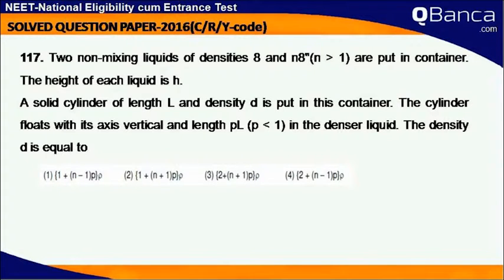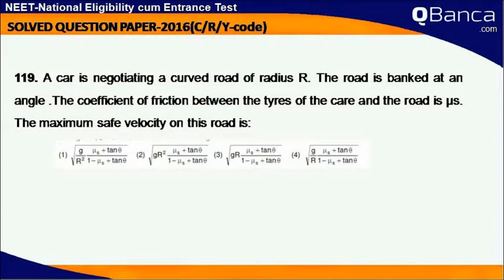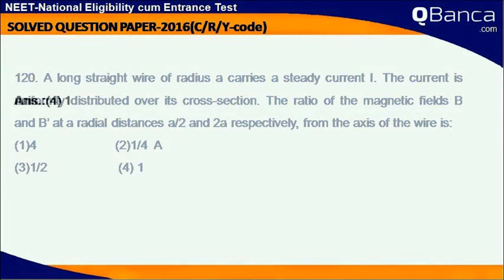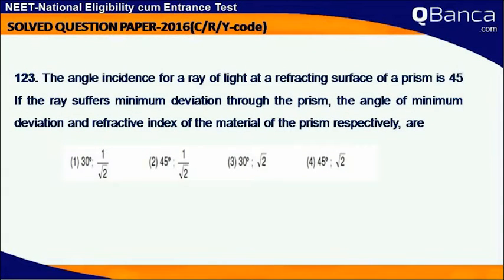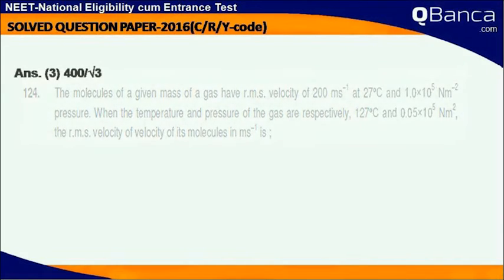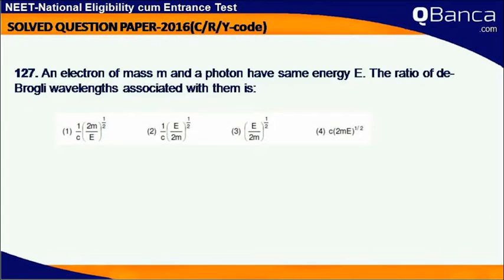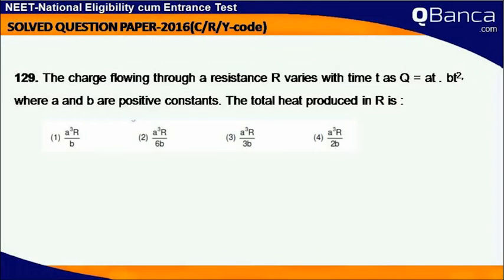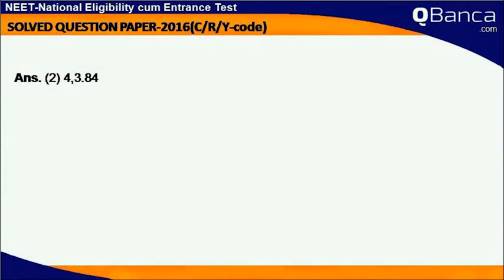QBicards | NEET Examination | 2016 | Solved Paper | Part- 11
QBicards.com presents NEET Examination  2016  Solved Paper  Part- 11